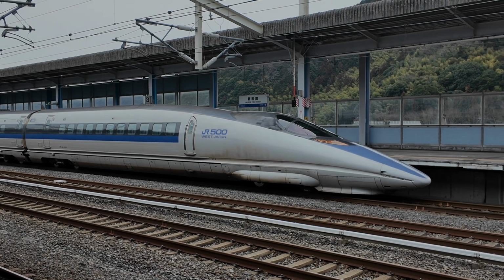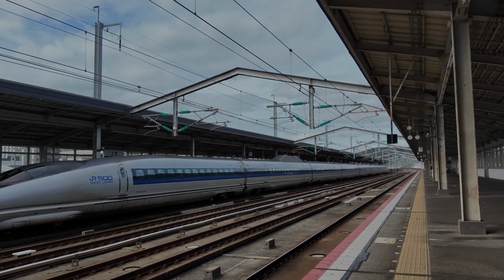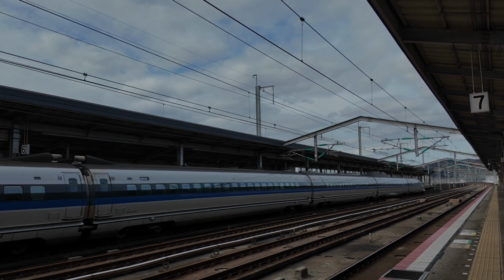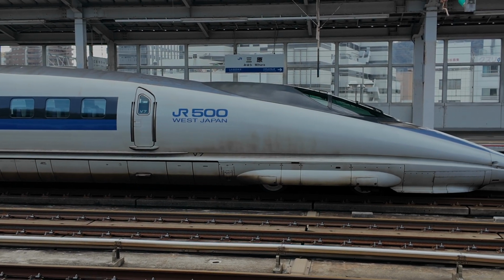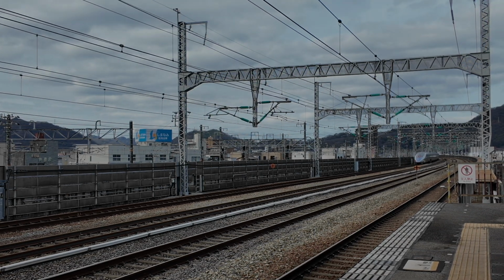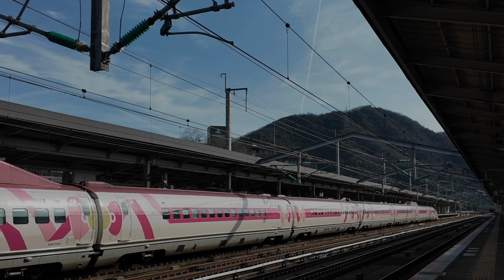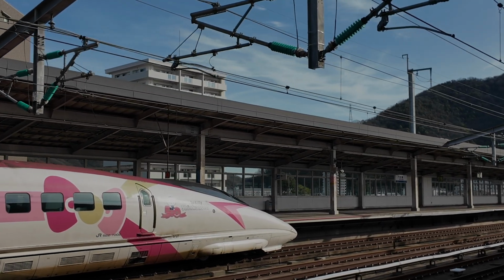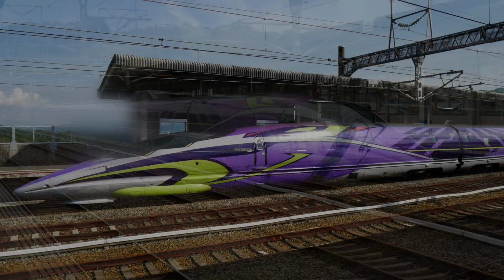５００系新幹線 500-series Shinkansen